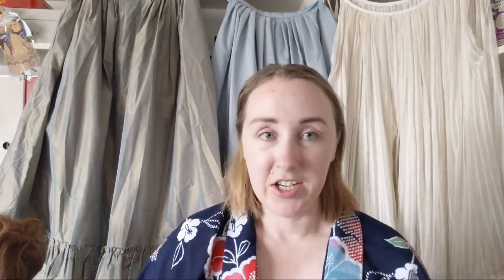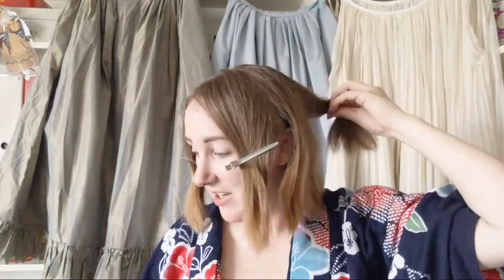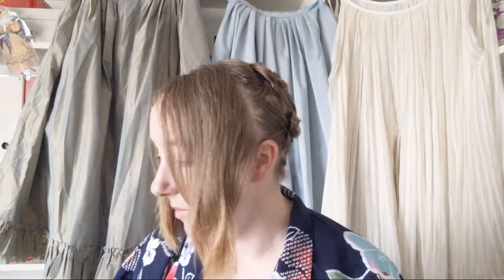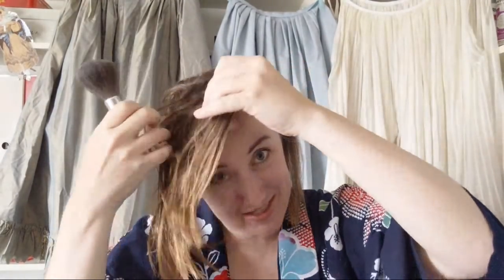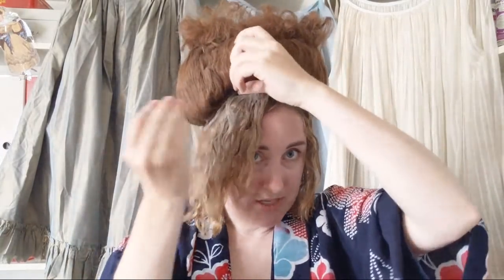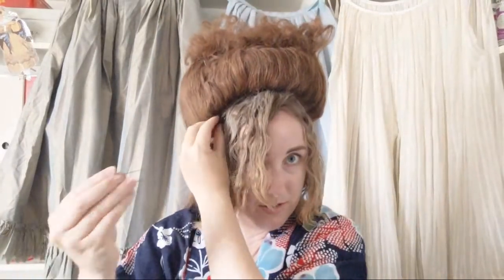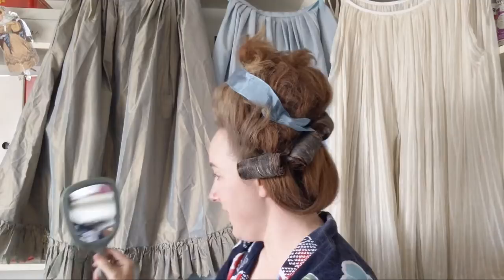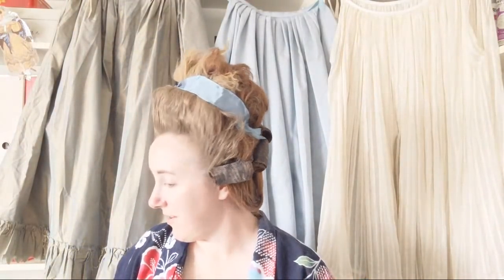How To Do A 1770s Hedgehog Hairstyle With Hair Pieces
Doing 18th century hairstyles doesn't have to be complicated! The magic of hairpieces - totally historically accurate to use! - makes doing elaborate 18th century hair styles much easier and much quicker. In this previously LIVE demonstration, Lauren uses a toupee, chignon, and pin-in buckles, combined with her own hair, to create a towering "herisson," or "hedgehog" hairstyle first popular in France around 1776.

To read more about Herisson hairstyles, check out this blog post

*In this book are patterns, instructions, and photos for making the pomade, powder, toupee, cushions, buckles, and chignon, along with step-by-step instruction for doing lots of different hairstyles.
- U pins and bobby pins available at Sally Beauty Supply

While this funky 1770s hairstyle didn't come out perfectly (those buckles need work, as usual!), I hope I was able to answer a lot of questions and show the basics of putting a tall style like this together. The video was formerly live and I took questions while I did my hair, but it is now recorded. If you have further questions, please put them in the comments. Thank you!

Podcast: Fashion History with American Duchess